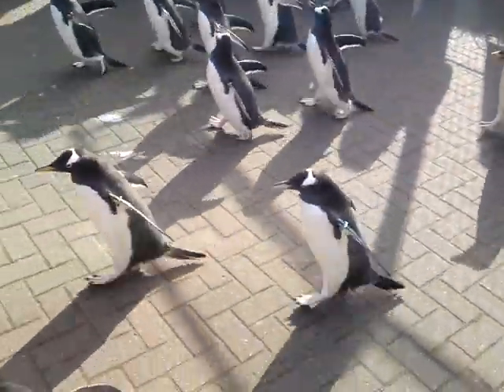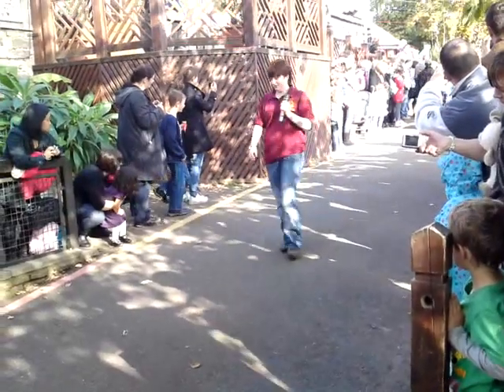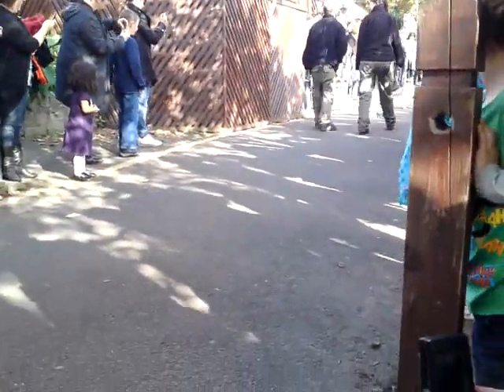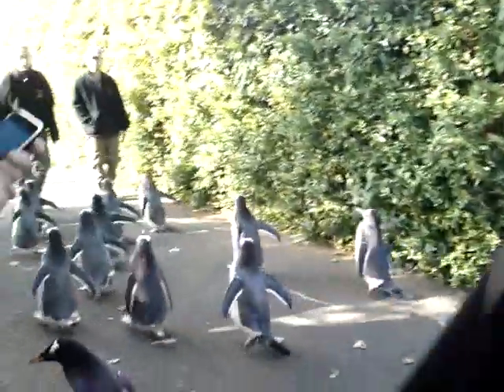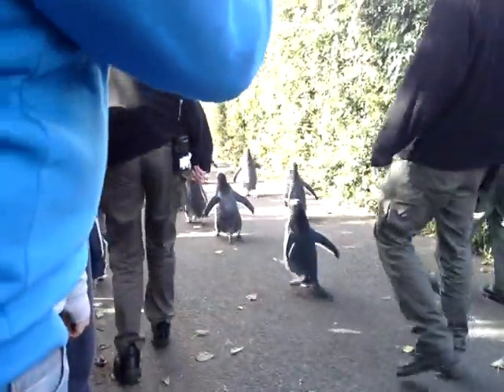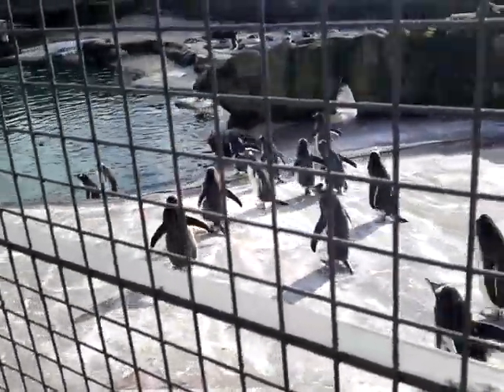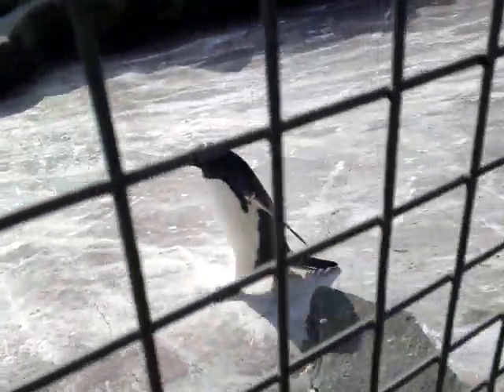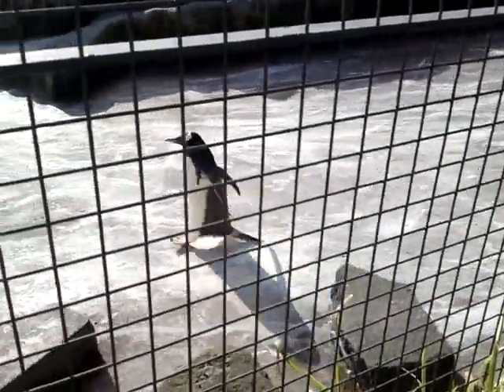EDINBURGH ZOO - PENGUIN PARADE(1)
This was filmed at Edinburgh Zoo, City Of Edinburgh, Scotland.
This is the zoo's penguin parade. The number of penguin's taking part in the parade varies, depending on how many penguin's wanna go for a walk LOL.
I was here because of mine & Hannah's three year anniversary.